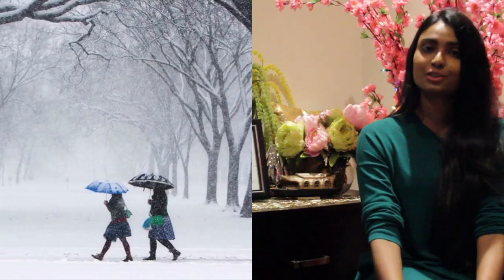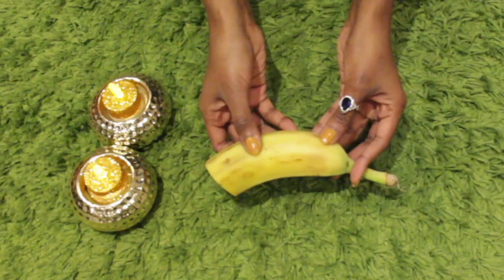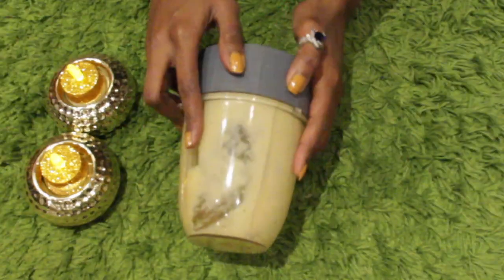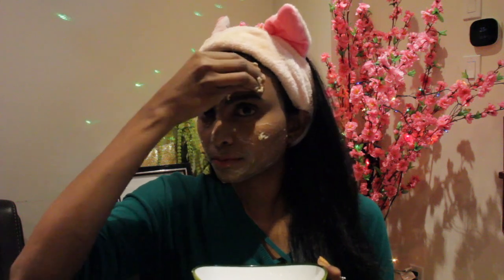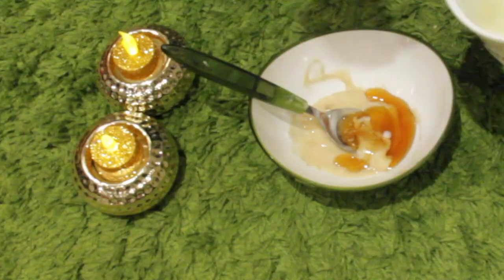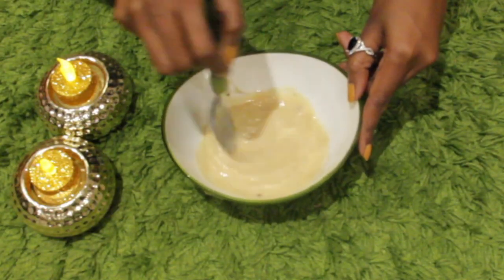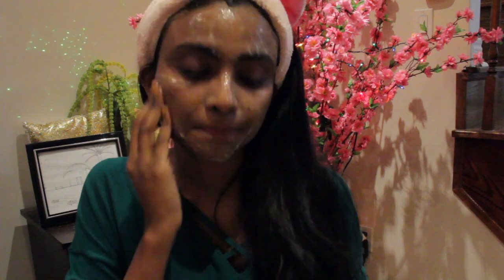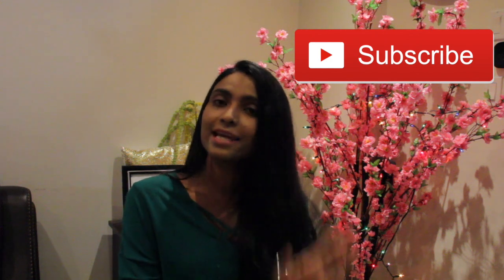Winter Face Mask For Glowing Skin & Repairs Dry Skin! - DIY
Do definitely try out this mask.
This is a effective cure for dry skin as well as brings glow to our skin!
You will be amazed by the results!! I mean it!
Use regularly for a week to see how hydrating your skin becomes!
Try this out and let me know your results.
Waiting to hear from you all!

Luv
Sherly & Dileep